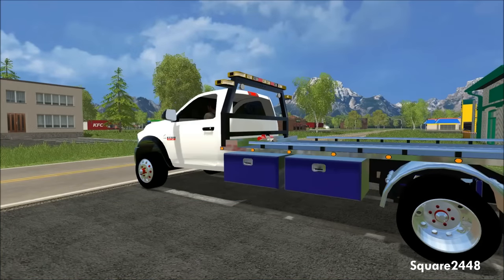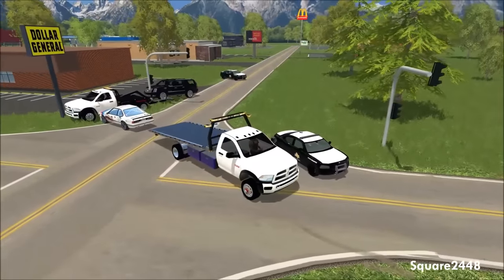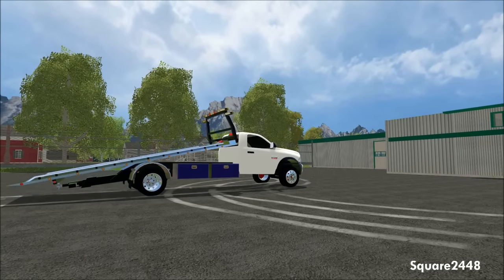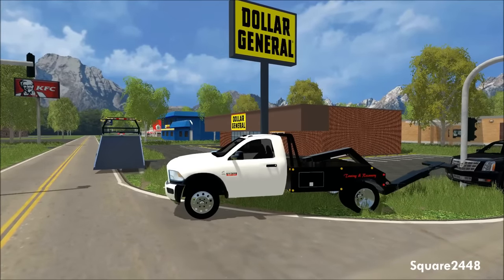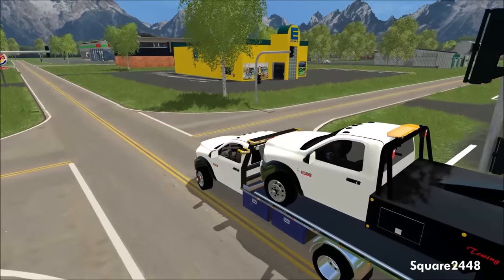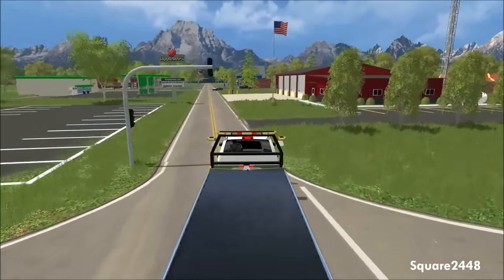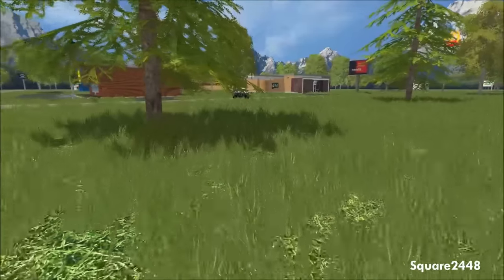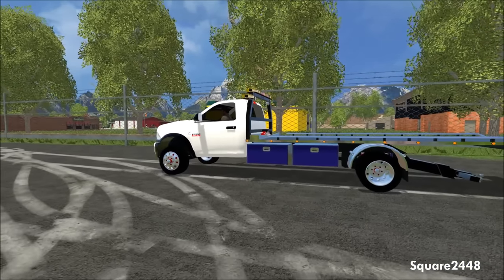FS15: Heavy Rescue Ep.19 Tow Truck Accident